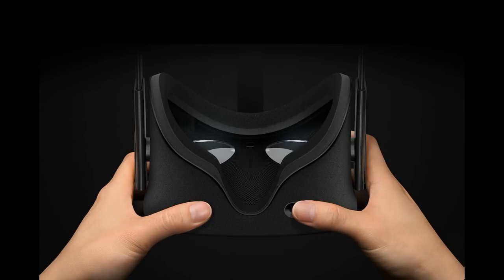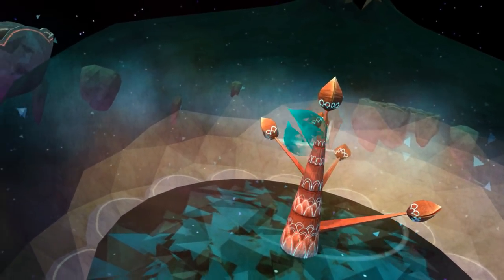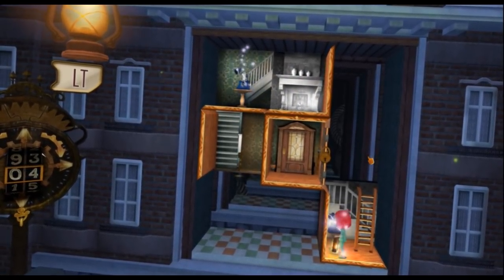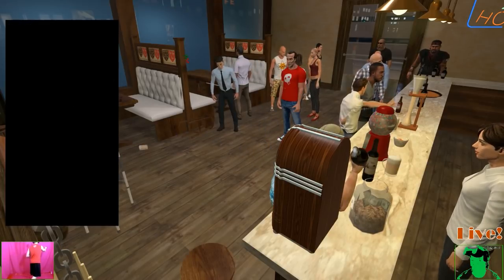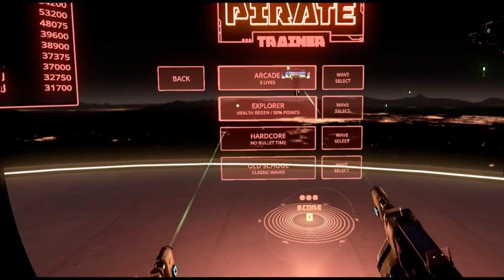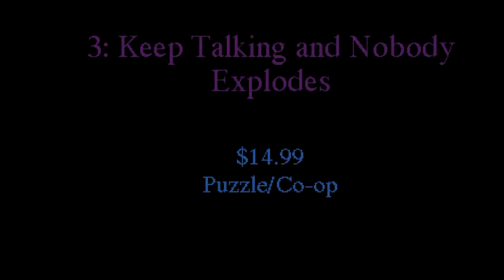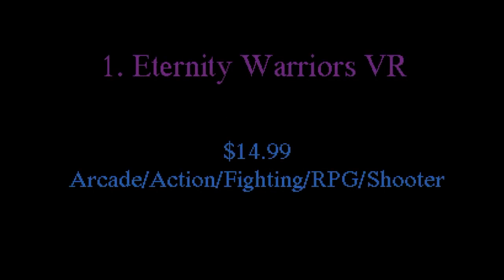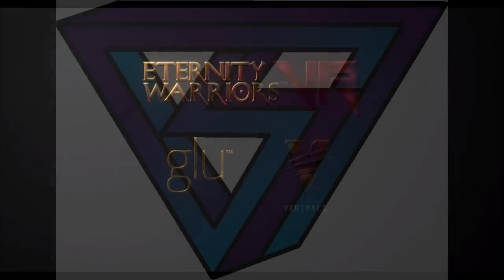What to Buy With Your $15 Oculus Credit!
Due to the Oculus Rift outage on March 7, 2018, Oculus has provided all recent Rift users with a $15 credit to the Oculus store. But what should you use your credit on? Super Villain Gaming, with the help of our friends, SadGamerDad and JustJohn, has provided a list of what we think, the best Oculus games $15 or less.

Full List from Video:
10. Luna
9. Rooms: The Unsolvable Puzzle
8. Dreadhalls
7. Drunken Bar Fight
6. Neon Seoul: Outrun
5. Space Pirate Trainer
4. Fruit Ninja VR
3. Keep Talking and Nobody Explodes
2. Defense Grid 2
1. Eternity Warriors VR